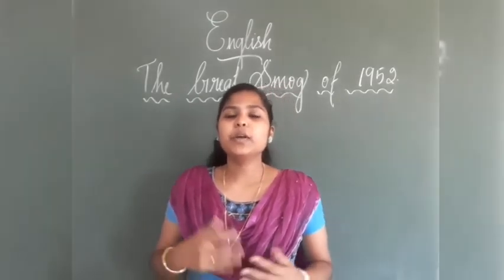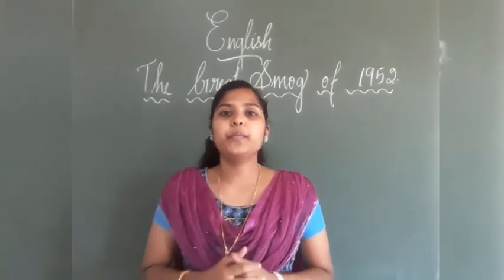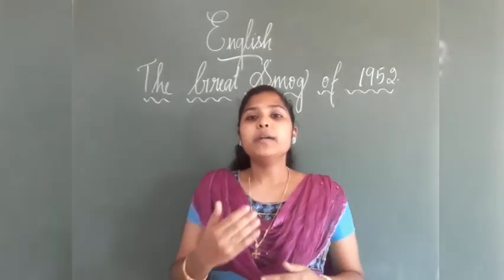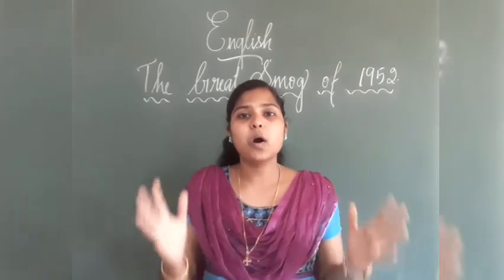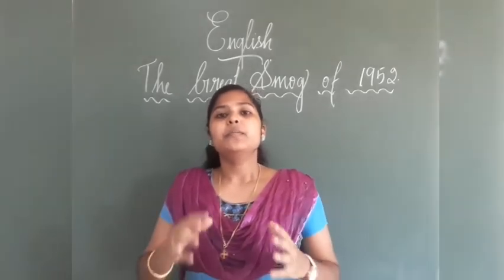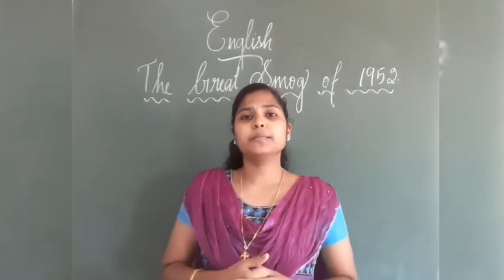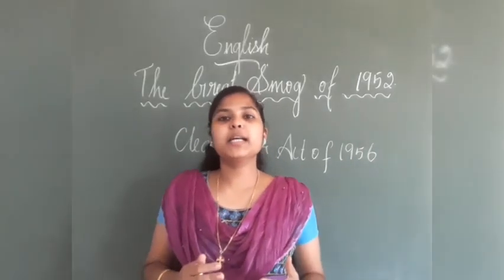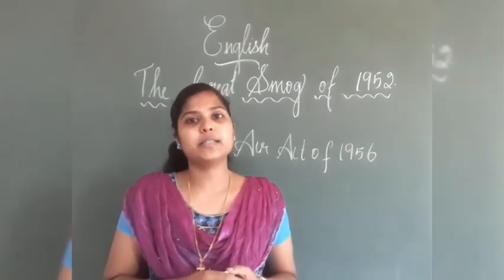Grade 7 English / The Great Smog of 1952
Its time to protect our environment.